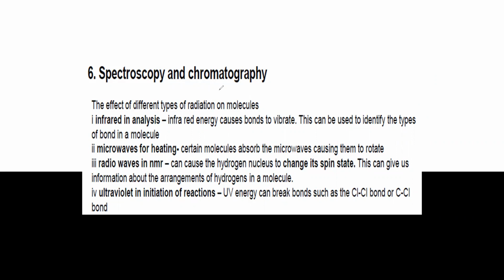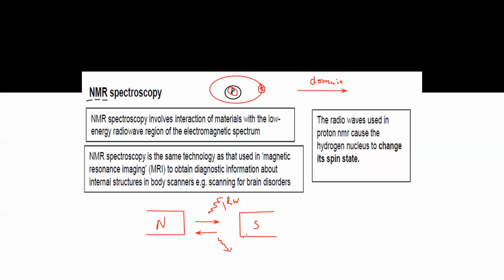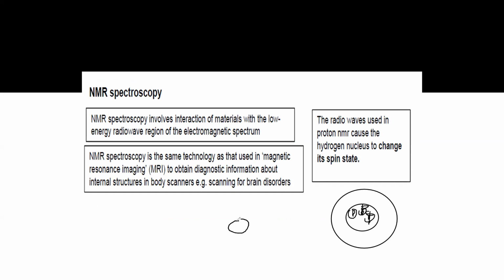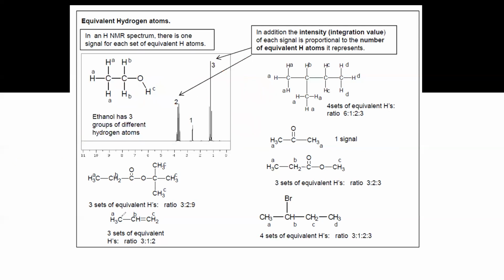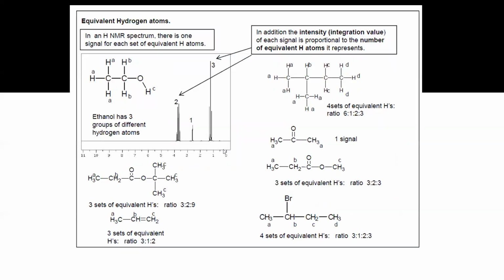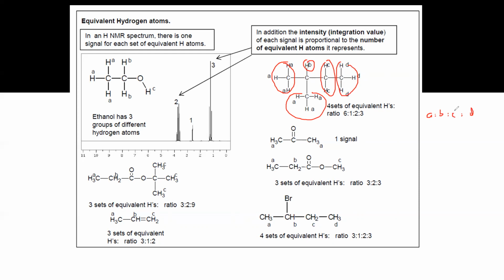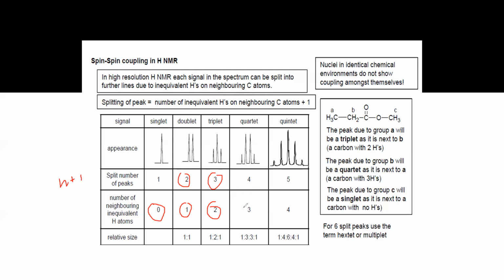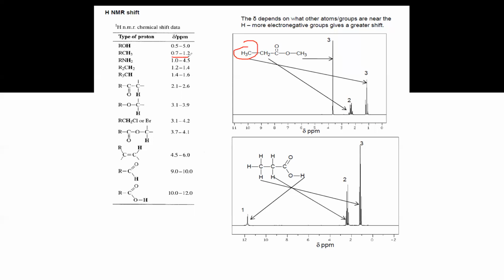Nuclear magnetic resonance nmr A2 Chemistry Unit 4 lesson 9 part a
Nuclear magnetic resonance nmr